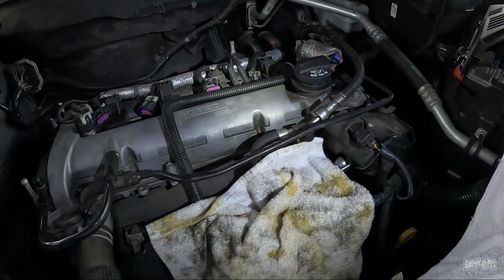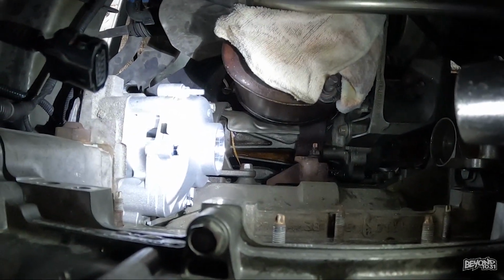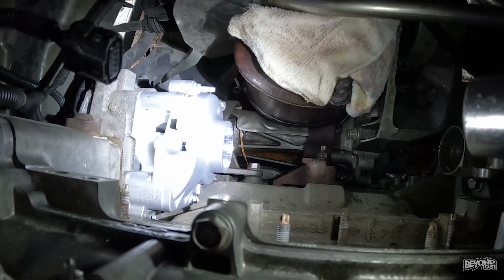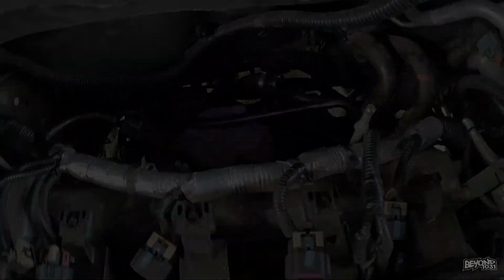DONE!! Finally!! [Day 4421 - 12.08.22]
😄 Here's what happened today:
Troy FINALLY finishes re-sealing the Charlie Brown characters.

💲💵FREE STOCK!  No Fees! Try WeBull!

Who we are and what we do:  daily vlog blog vlogs vlogger vlogging blogger life family adventure dog beyond 1031 ten31 10.31 halloween hellmouth haunted house home haunt beyond1031 wa washington tacoma lakewood guinness world record fun outdoors outdoor love garden gardening hike hiking mountain outdoor life enjoy